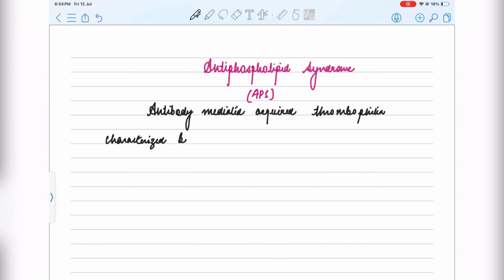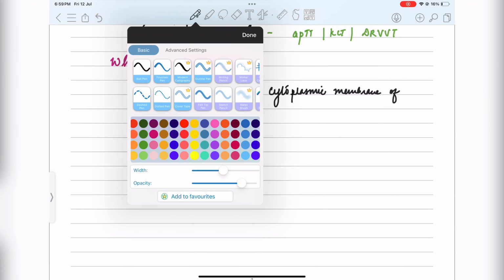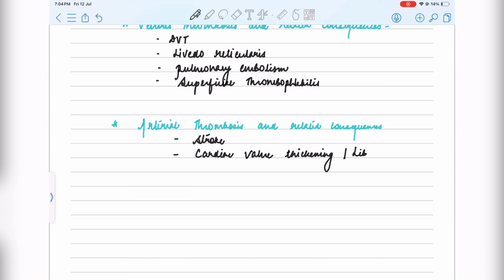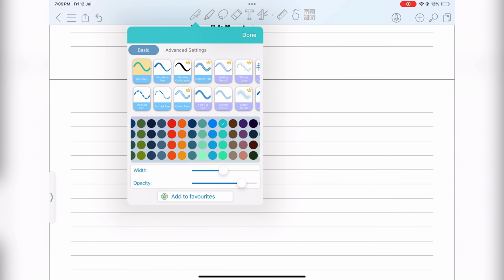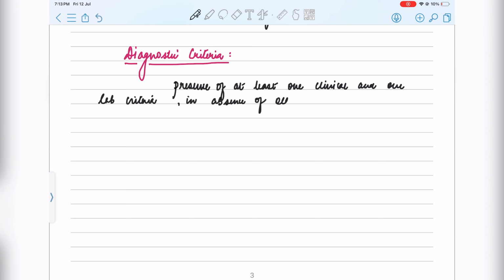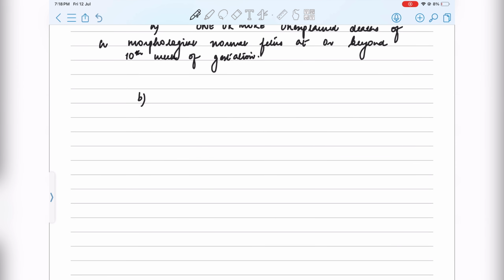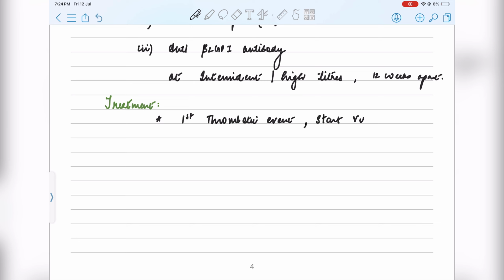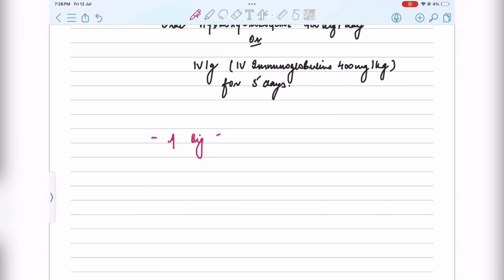Antiphospholipid syndrome (APS)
A detailed explanation on antiphospholipid syndrome, a must read during our postgraduate. I hope it helps you all understand better.